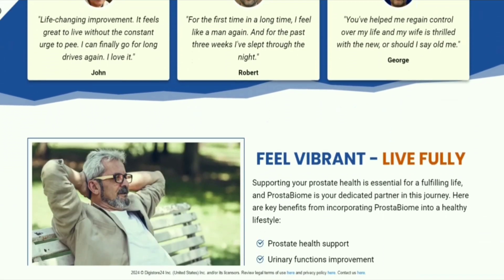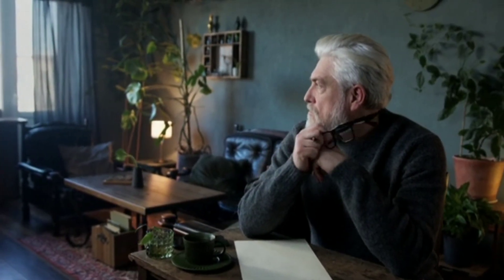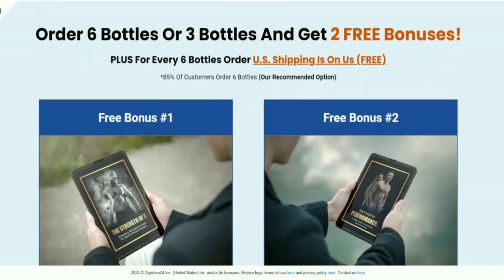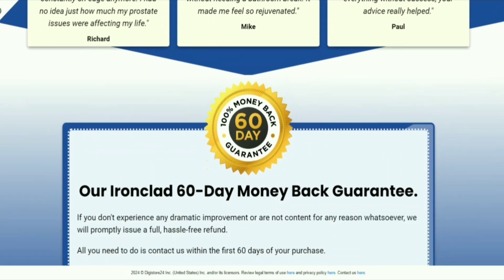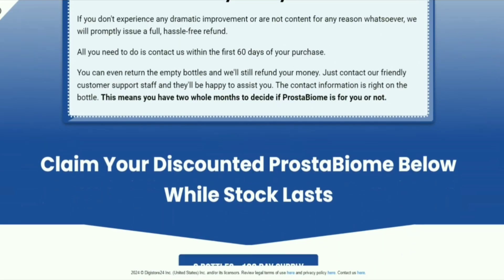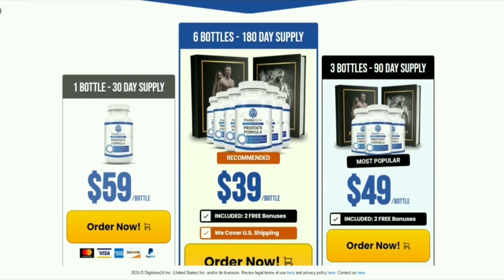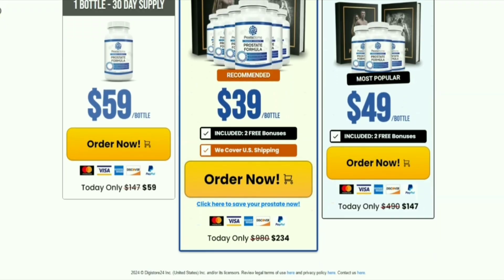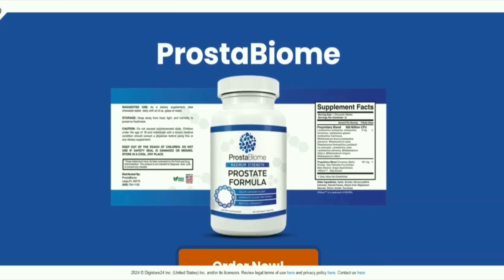PROSTABIOME SUPPLEMENT - PROSTABIOME CAPSULE SECRET REVEALED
✅If you’re wondering if PROSTABIOME works? the answer is yes.

PROSTABIOME has helped thousands of people and you can be the next to get great results too.
PROSTABIOME,  has a completely unique formula that will help you with your prostate treatment in a very healthy way. PROSTABIOME, includes vitamins and different extracts of natural and pure plants.

So yes, you can trust this product, each unit is manufactured here in the USA in FDA approved and GMP certified facilities, under strict and accurate standards. PROSTABIOME, the ingredients are natural and pure. You can be sure that they do not contain dangerous stimulants or toxins.

✅️Benefits of PROSTABIOME
🟢No delay in shipping
🟢60 days guarantee